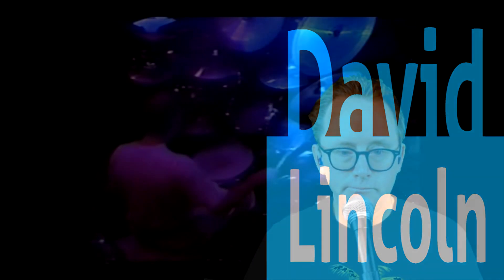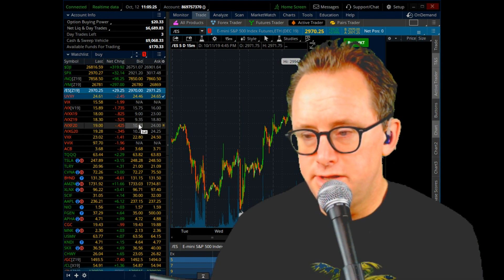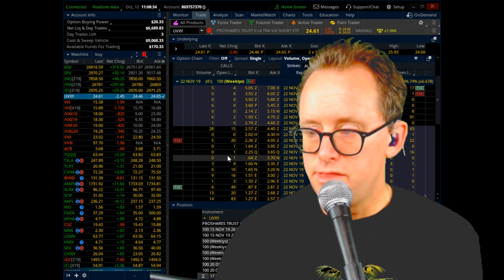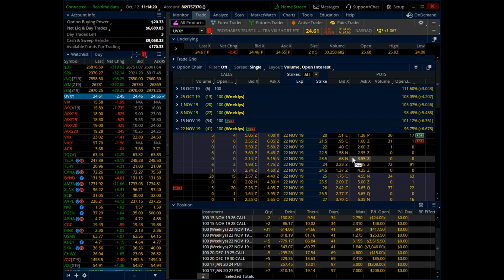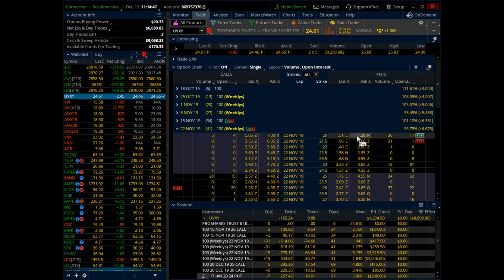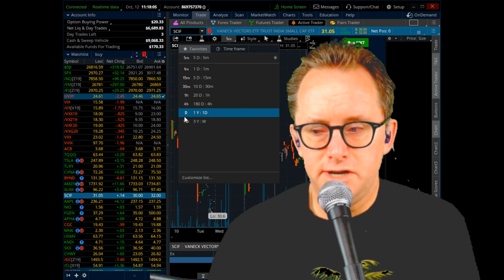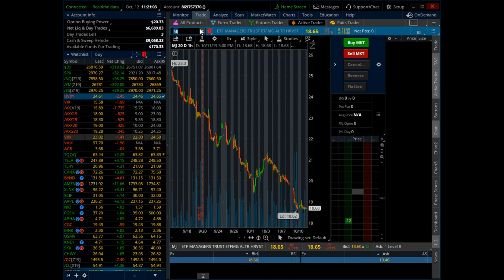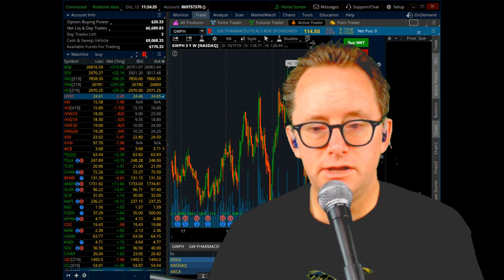$UVXY Massive Vix Crushage in Effect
Do you want to be our partner? Help support original content on
Youtube. We really need help.  Thanks.

I post primarily to StockTwits. I post live contango calculations at random times.

Use this link to start your Tastyworks Options account for the best commissions on options trades in the business:

Bitcoin wallet:

32x6EPFxWtMaUZveuuwXQKo9P3zFqD7tWp

Litecoin Wallet:
MSaTbHbaxkCcjSMki3ey9inSiduVNHrEEo

Info is for educational and entertainment purposes only.